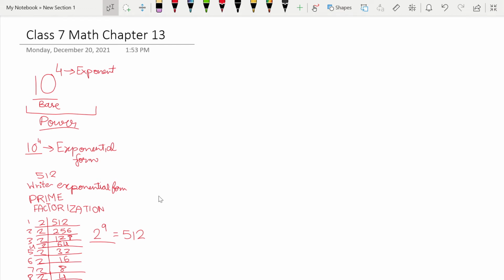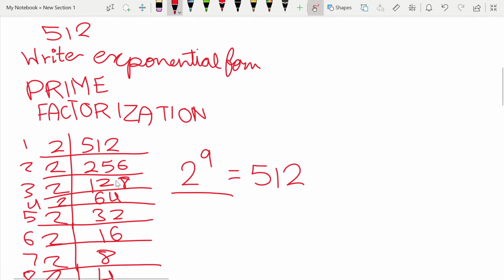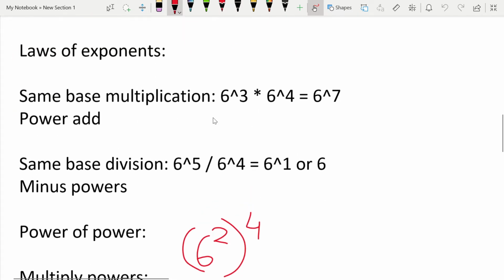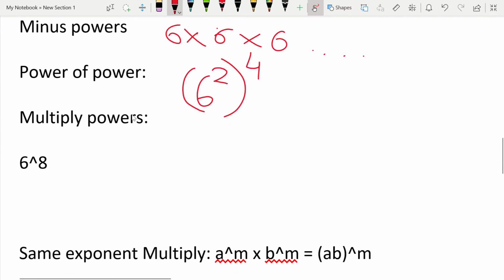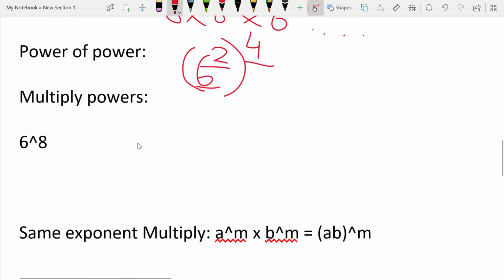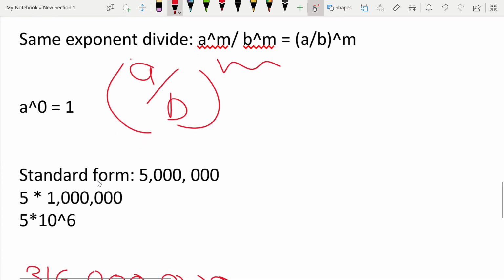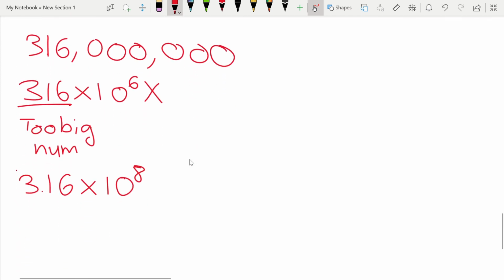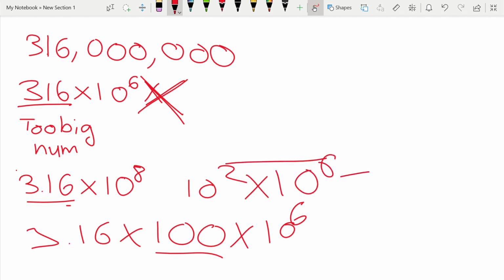Class 7 Maths Chapter 13: Exponents and powers | NCERT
Hello!

Laws of exponents:

Same base multiplication: 6^3 * 6^4 = 6^7
Power add

Same base division: 6^5 / 6^4 = 6^1 or 6
Minus powers

Power of power:

Multiply powers:

6^8

Same exponent Multiply: a^m x b^m = (ab)^m

Same exponent divide: a^m/ b^m = (a/b)^m

a^0 = 1

Standard form: 5,000, 000
5 * 1,000,000
5*10^6